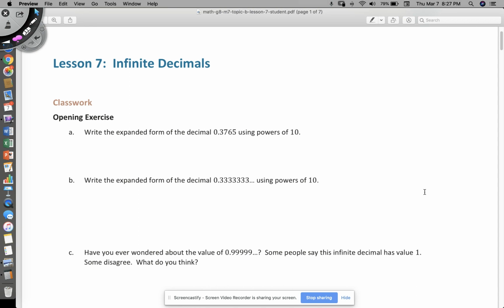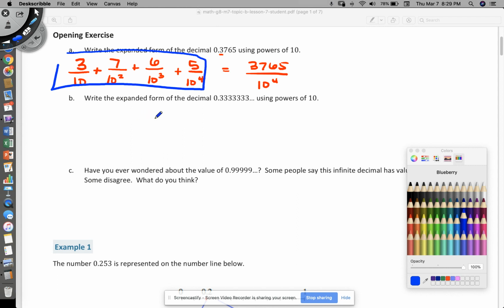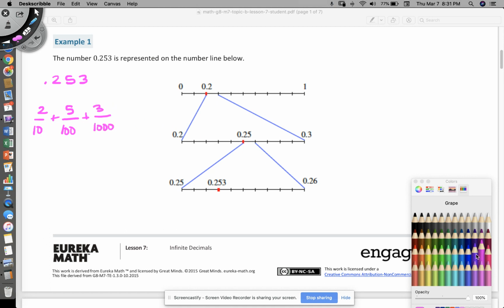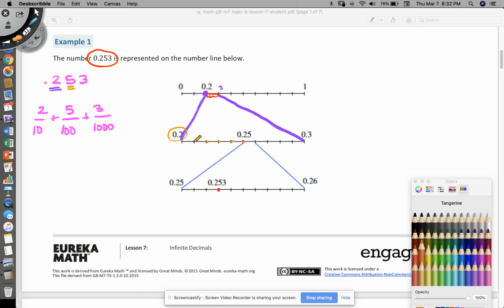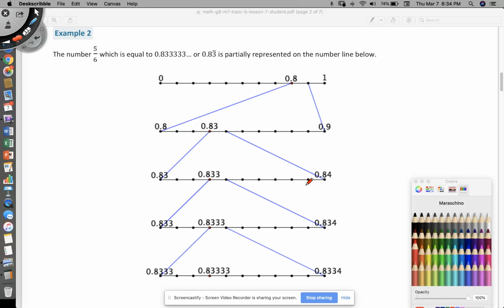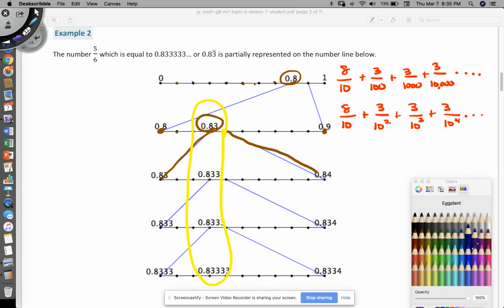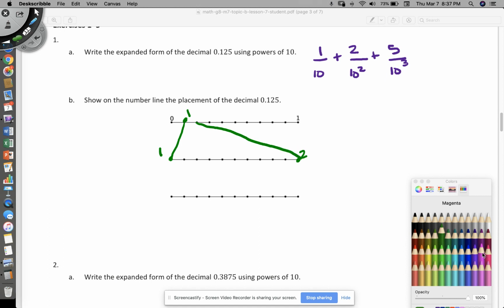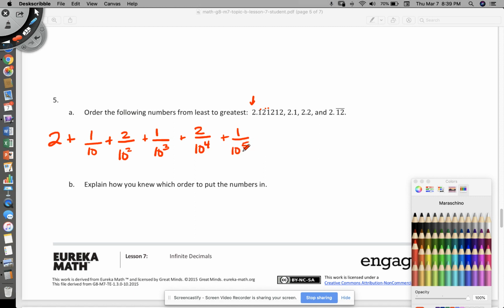8TH GRADE MODULE 7 LESSON 7